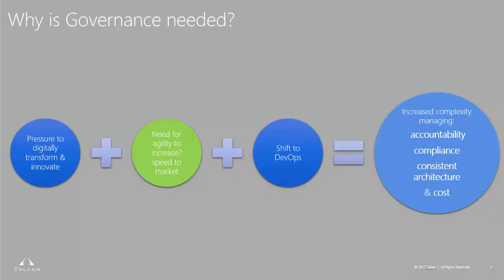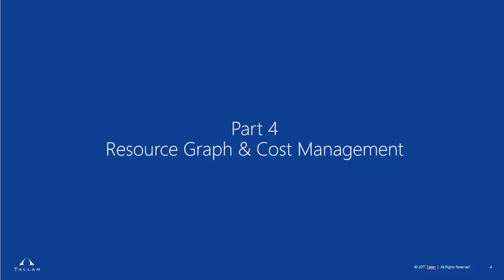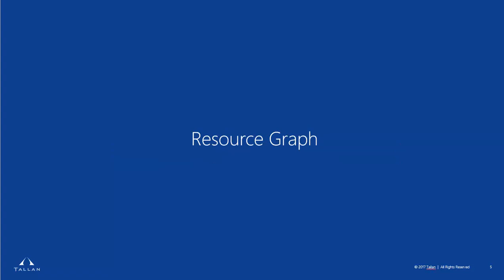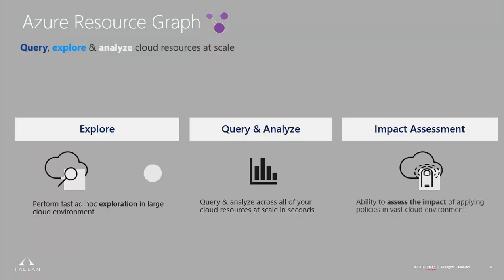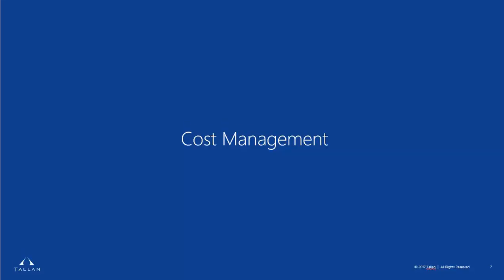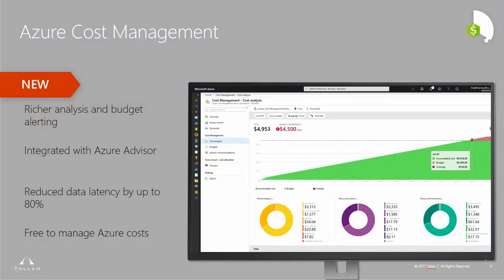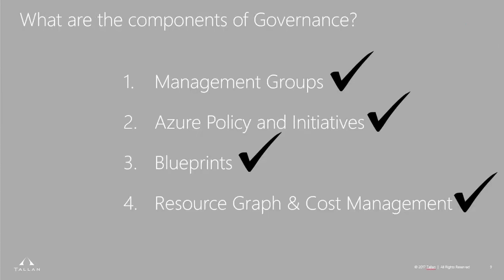Azure Governance - Resource Graph and Cost Management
Check out our Azure Governance mini series where we are discussing Management Groups, Azure Policy and Initiatives, Blueprints, Resource Graph and Cost Management.